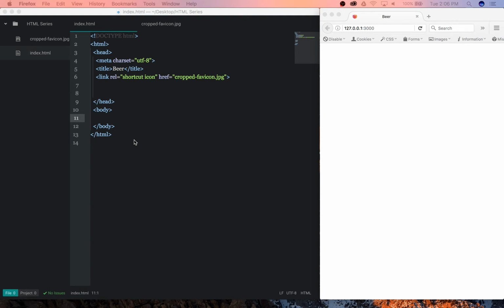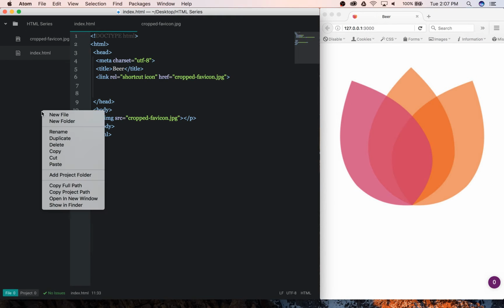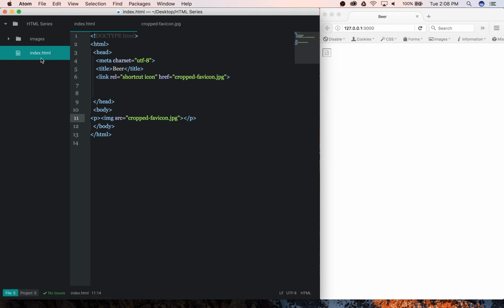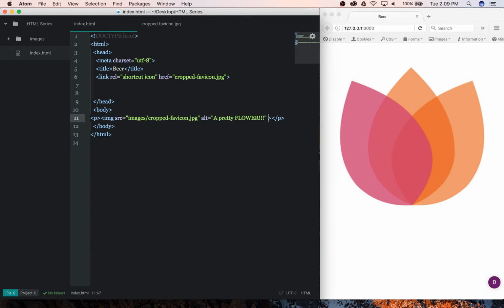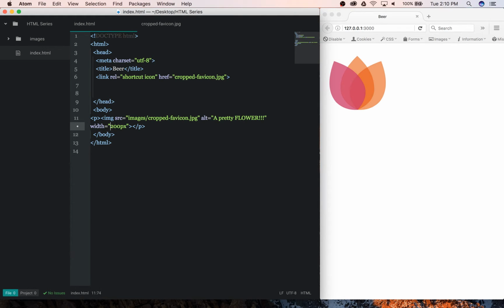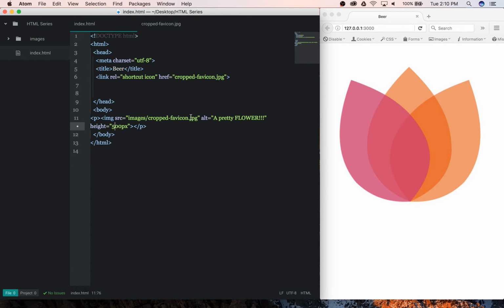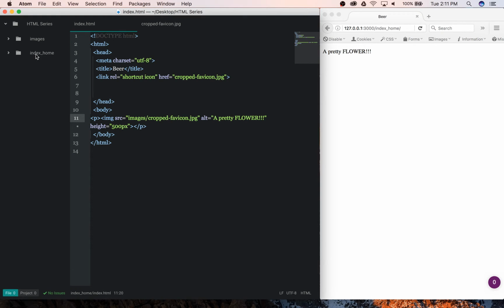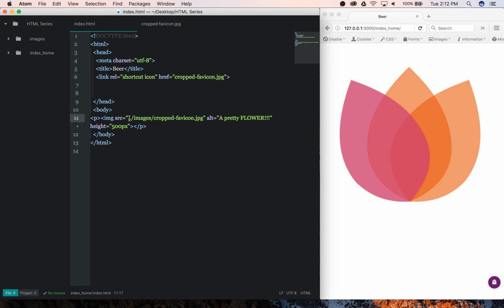HTML Tutorial | Images